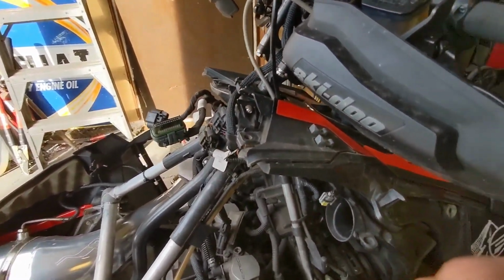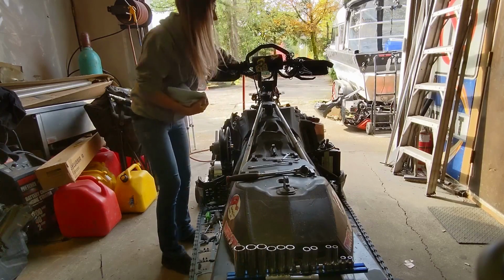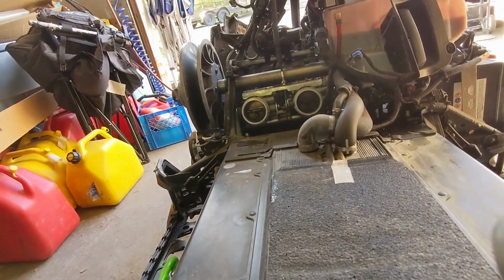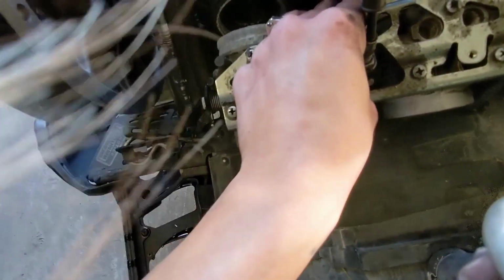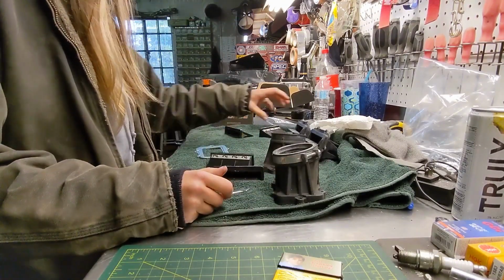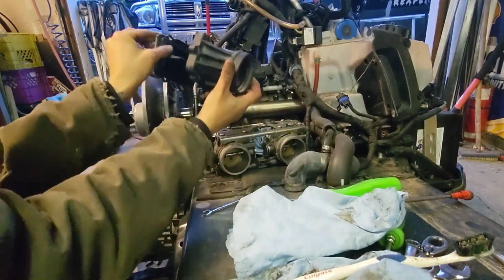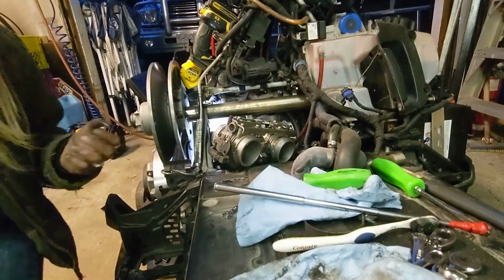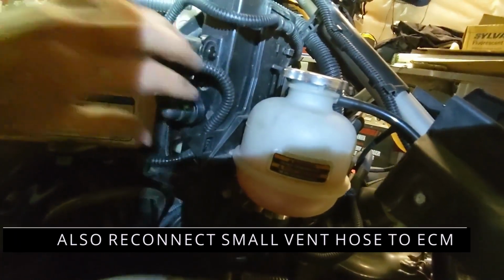Shop Talk With Karly - Episode 3 - Reed Valve Install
Getting to the reeds is no easy task. In this episode of Shop Talk With Karly - Reed Valve Install, I help guide you through the steps and show you the modified tool you're going to need to get the job done - unless you feel like pulling the secondary clutch!

As always, if you have any questions, get stuck, or have feedback please leave a comment or send me a message on Instagram to @backcountry.karly - I'm always happy to help and appreciate any feedback.